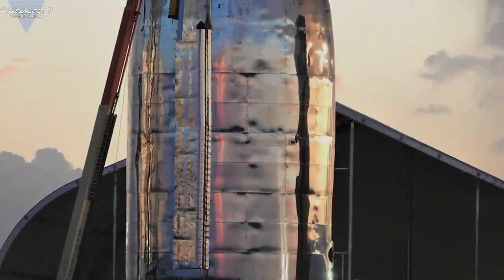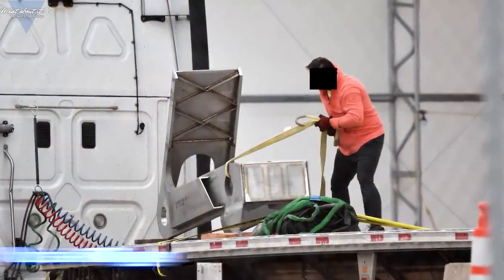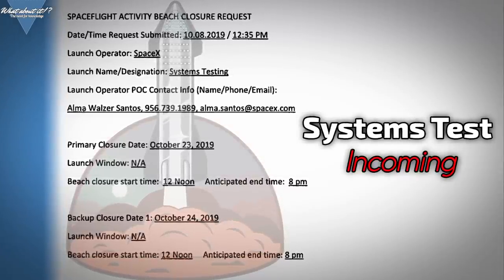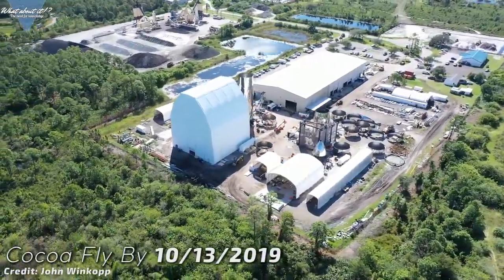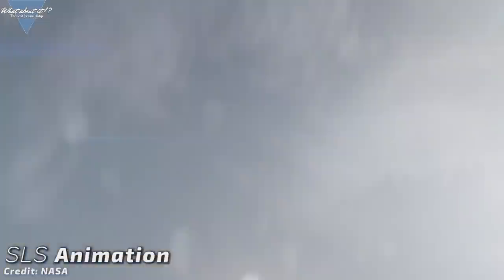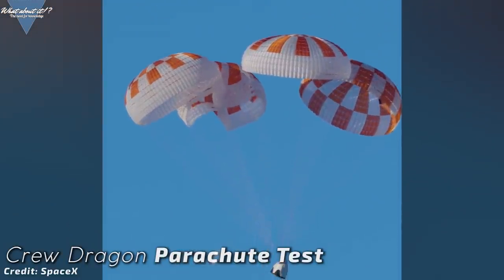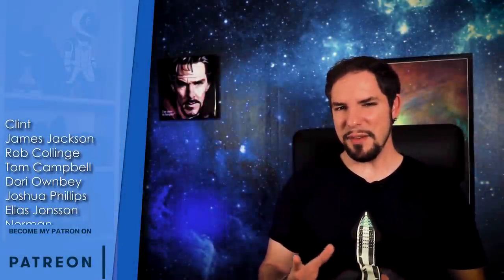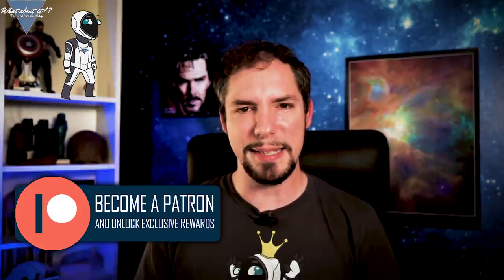41 | SpaceX Starship Test Date – Starship Updates – Mark 4 In Production - Crew Dragon Schedule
In this Episode, we will take a look at a first test date announcement for Starship, the latest progress made on the SpaceX Starship, a possible start of Starship Mark 4 and the latest updates on the Crew Dragon schedule given by SpaceX CEO Elon Musk and NASA Administrator Jim Bridenstine.

Thumbnail Artwork by John Lampacher